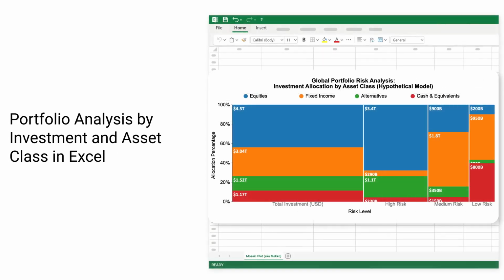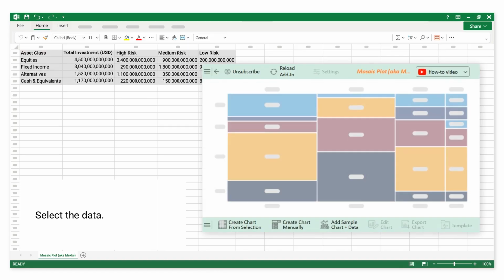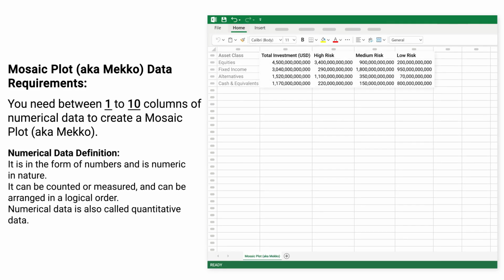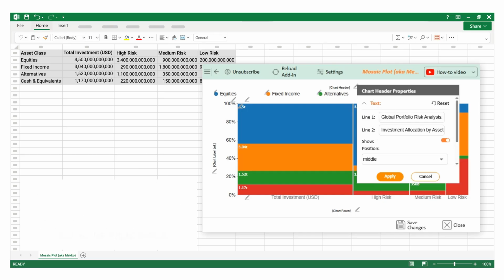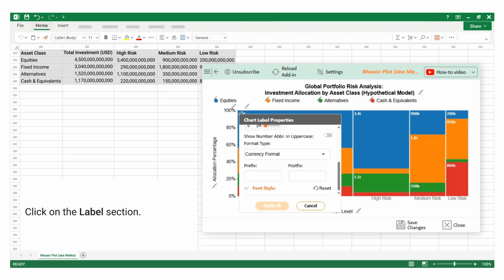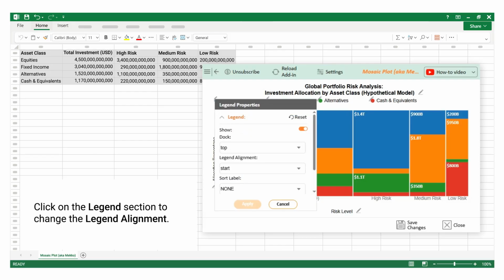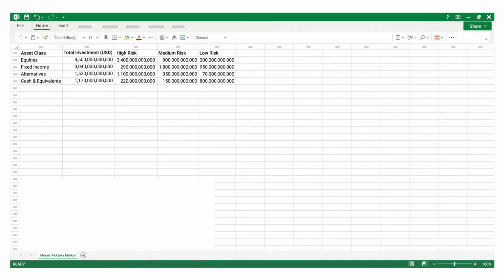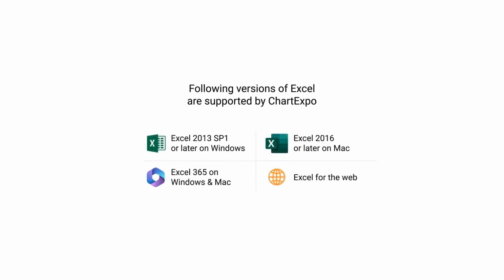Portfolio Analysis by Investment and Asset Class in Excel | Mosaic Plot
Portfolio Analysis by Investment and Asset Class in Excel
Analyze your investment portfolio by asset class in Excel using a Mosaic Plot.

Timeline:
00:10 Create chart from selection.
00:56 Mosaic plot (aka Mekko) Data Requirments.
01:50 How to edit a chart?
03:52 How to export a chart?
04:10 How to install ChartExpo add-in?

Create and customize Mosaic Plots (aka Mekko) in Excel effortlessly.

If you learned something new, hit 👍 and tell us how you’re using Excel Mosaic Plots to analyze your portfolio.